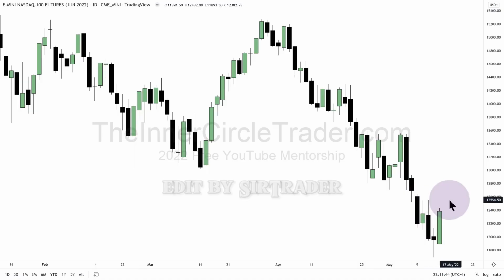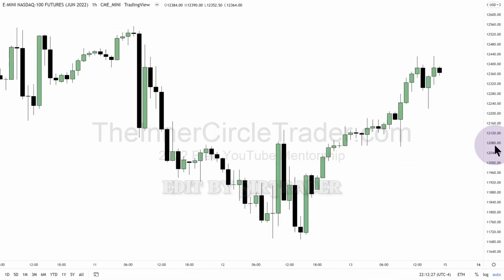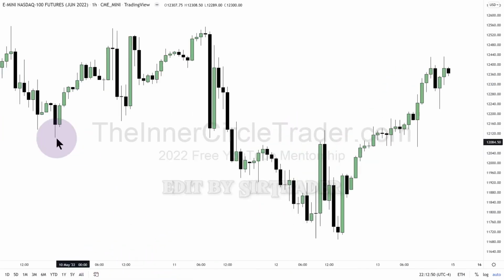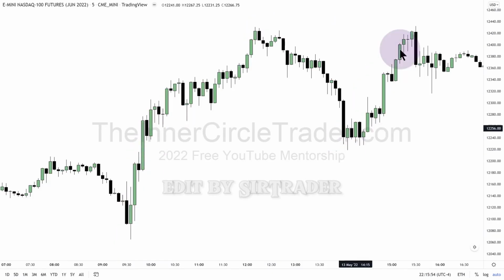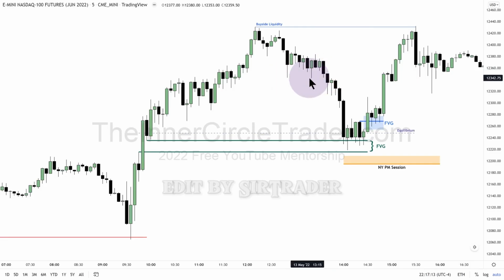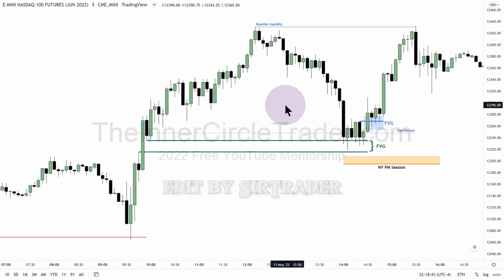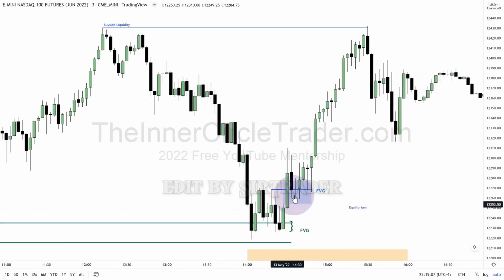2022 ICT Mentorship No Rant ep 27 Counter Trend Ideas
🔥 ICT Mentorship Trading Education - Episode 27: Counter-Trend Trading Strategies

In this strategic trading education video, we explore counter-trend trading strategies and techniques. Perfect for traders looking to identify and execute counter-trend opportunities with proper risk management.

📚 What You'll Learn:
• Counter-trend identification techniques
• Market structure analysis for reversals
• Risk management for counter-trend trading
• Order flow confirmation for reversals
• Advanced reversal strategies
• Counter-trend timing methods

🎯 Perfect for:
• Traders interested in reversal trading
• Those wanting to master counter-trend strategies
• Technical analysts seeking reversal patterns
• Anyone looking for advanced reversal techniques

⏰ Timestamps:
00:00 - Introduction to Counter-Trend Trading
07:30 - Identification Techniques
15:45 - Market Structure Analysis
24:20 - Risk Management
32:55 - Order Flow Confirmation
41:30 - Advanced Strategies
50:15 - Timing Methods

• Episode 26: Example Of Tape Reading Practice
• Episode 28: Live Trade Execution
• Episode 29: Trading Bullish Narrow Range Days